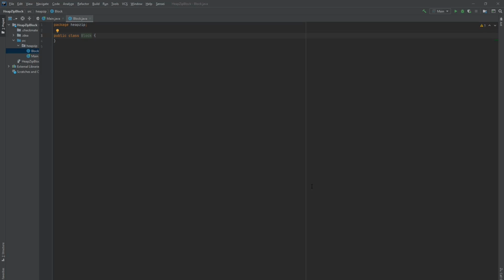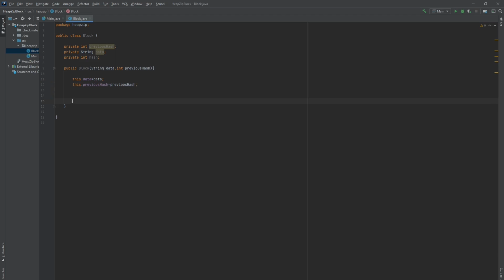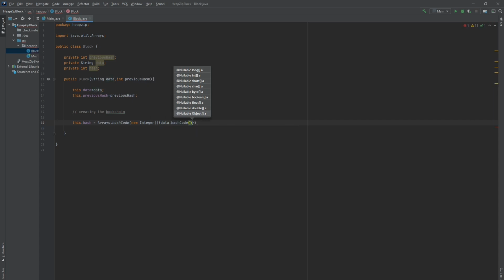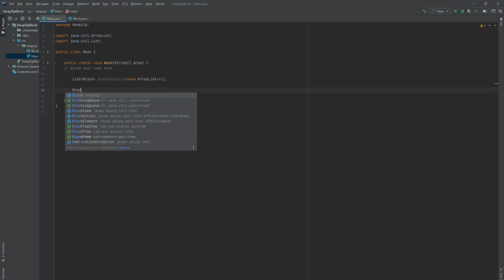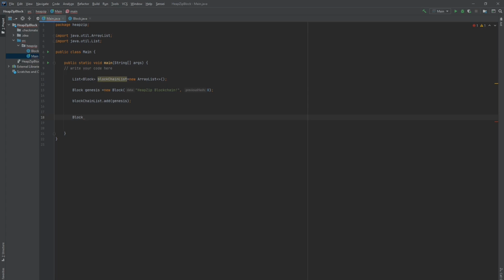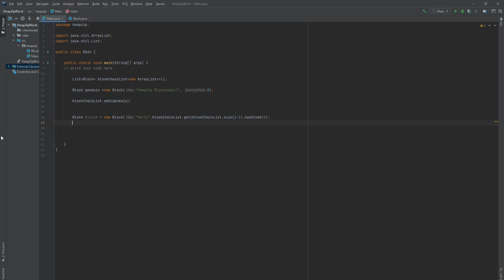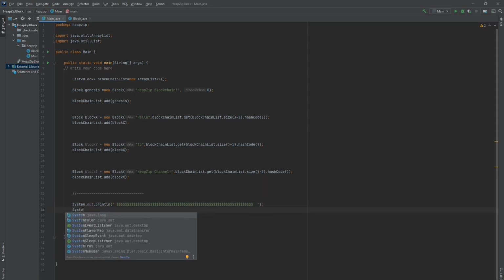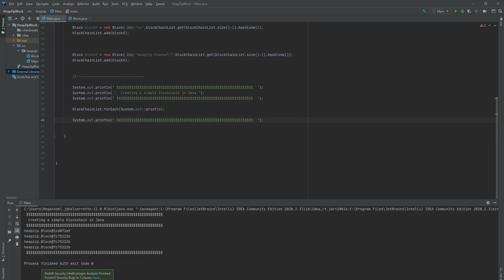Blockchain Programming in Java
This video teaches how to create a super simple Blockchain App in Java:

Learn to analyze malware by making them like a pro!

BTC: 1NkPEYsRfqrRnLngjpnnJuZ4qwu1inNQbW
ETH: 0x08b1833fc28a4e49f0eba23a0c9d4e179d88a42a
USDT: TRGCzQpRfJaiTCyjdwproYbEsvN8pCitGo
XMR: 8ACvnJnRn7HK3QyAGwULGieJ834udjVTvYNzHpHeS7ZcXjyLTX1yze4SwNMcg3ZgXZNdafJh7fcxwFhYoUns11AkFRsuzyn
DOGE: DGp4GbQLzprmtbdqNcWR6xRBdd1DDafMkn